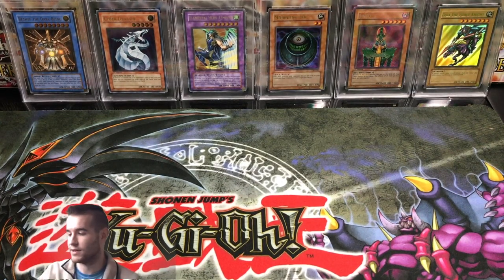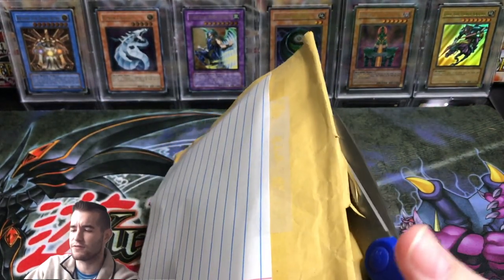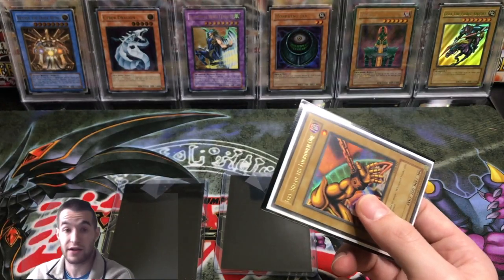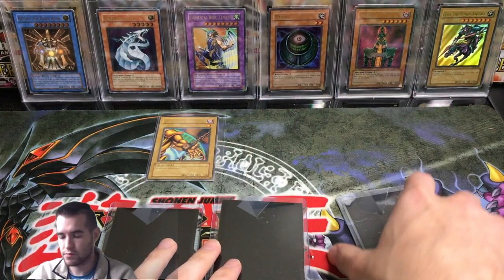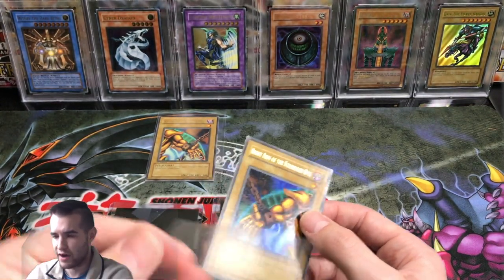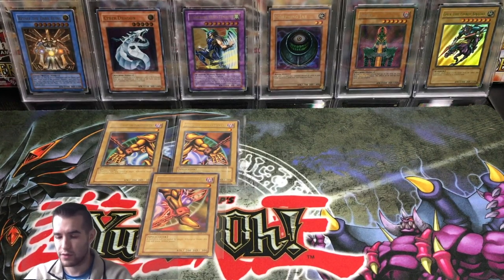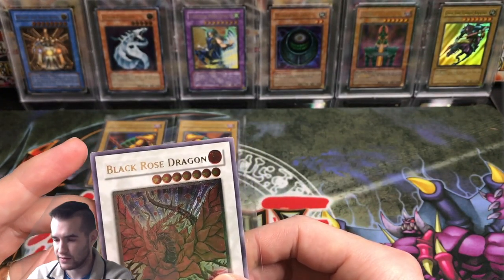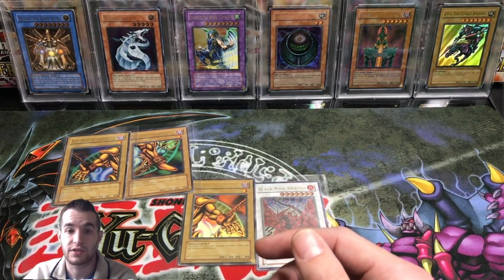Yu-Gi-Oh! MAIL Mint EXODIA and Black Rose Dragon ULTIMATE Rare!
EBAY LINK!

In today's video I will be showing you guys some epic mail that I have been waiting for a while to get!